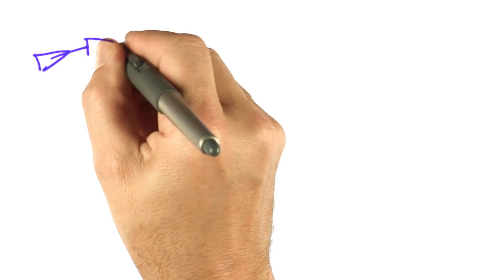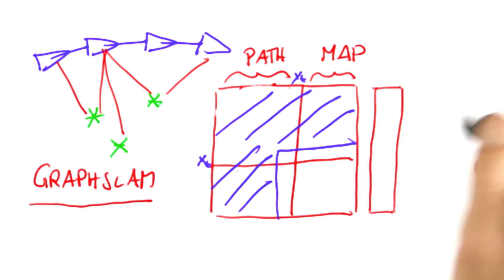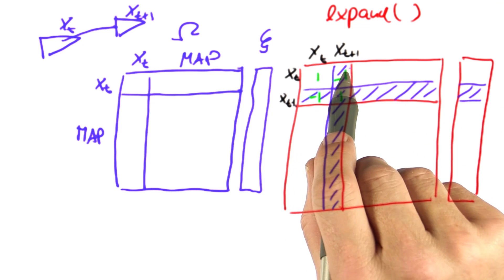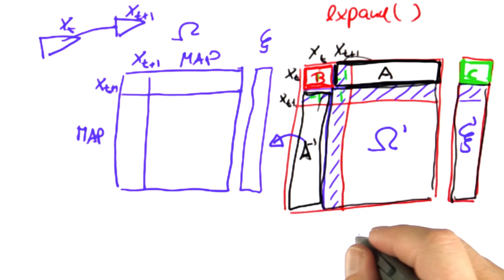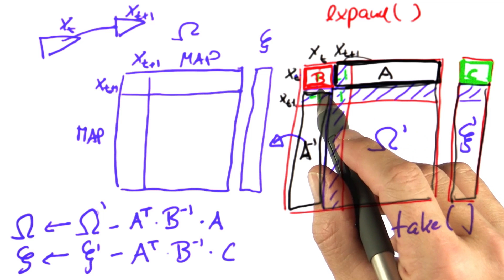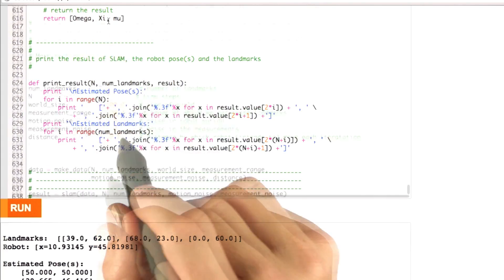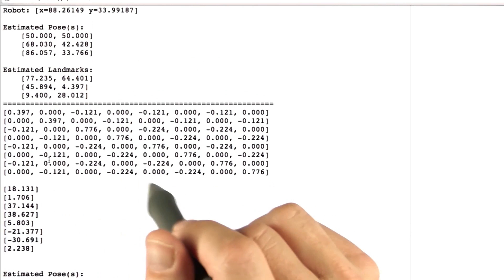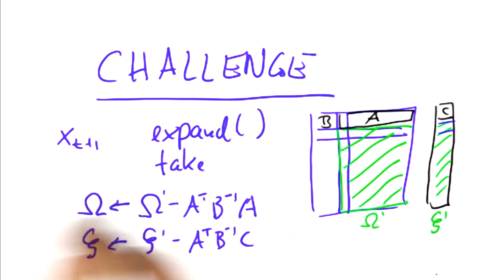Online SLAM - Artificial Intelligence for Robotics